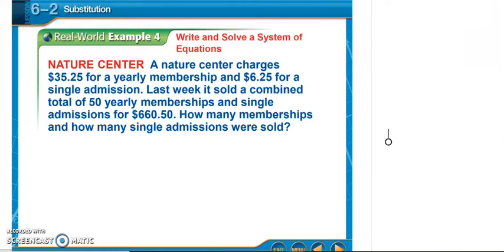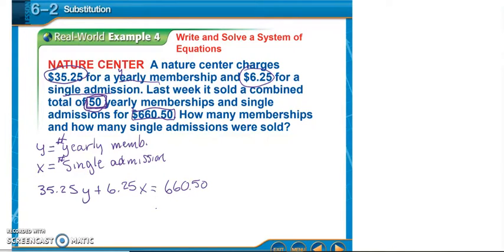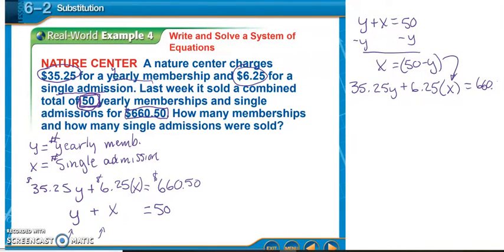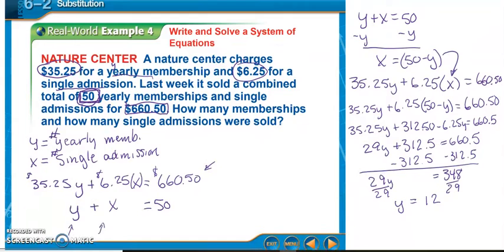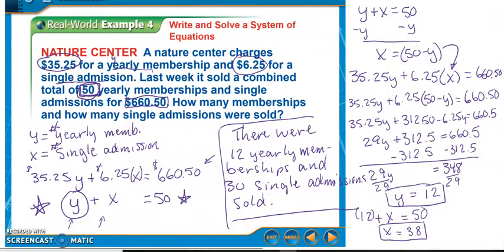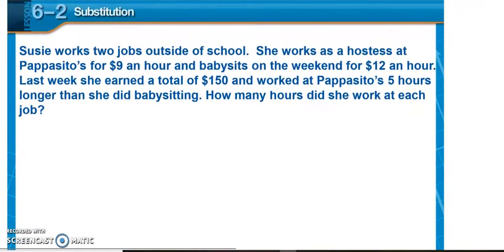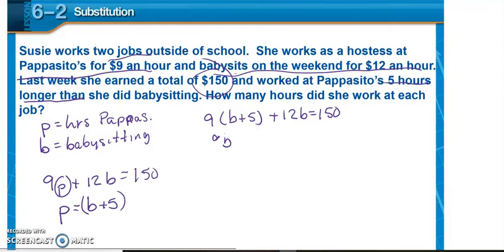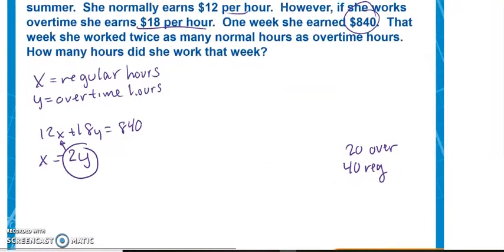Notes 6 2 Part 2